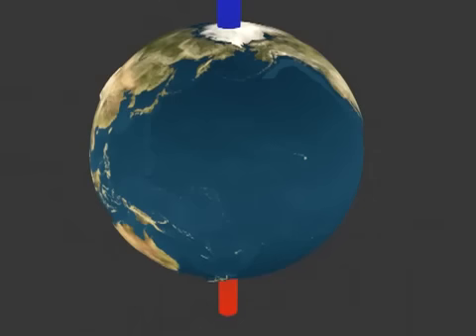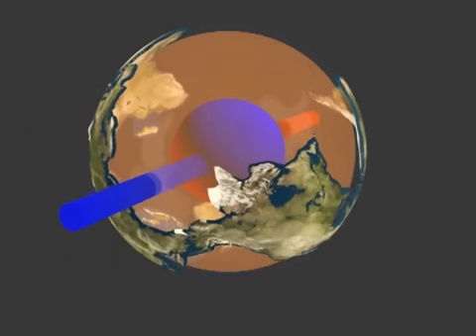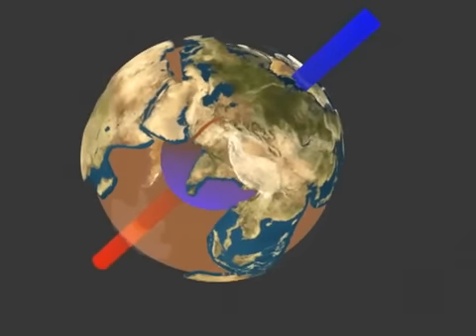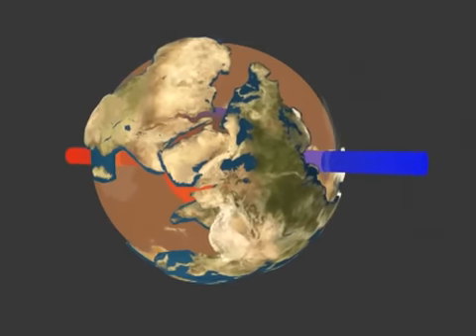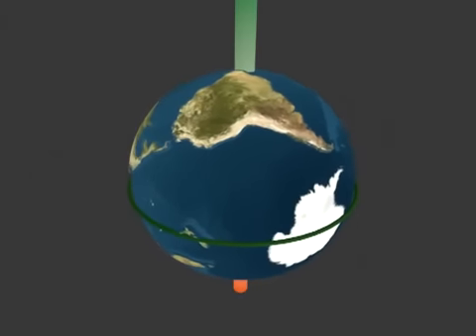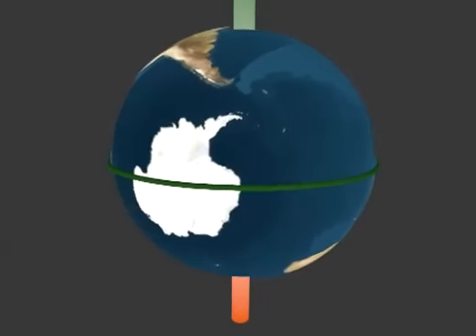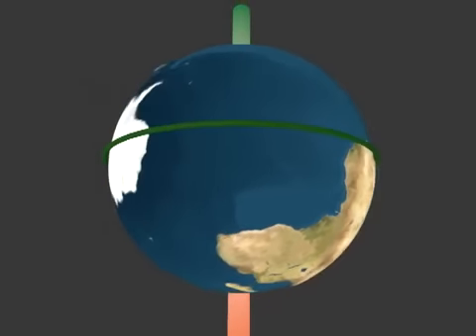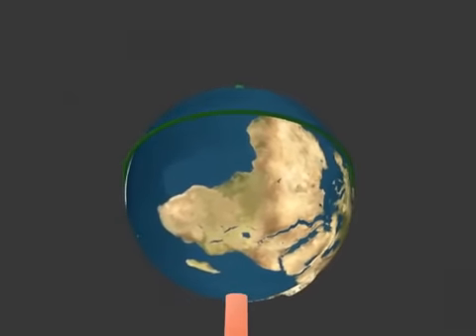PoleShift Details and Aftertime Geography Nancy Comments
I'm not sure about anything anymore.But chem trails are killing people.This is a FACT.
Love you all.Peace.
It's Coming?2014 will be crucial.
Still looking for answers.Peace.and be well.
Check for yourself.